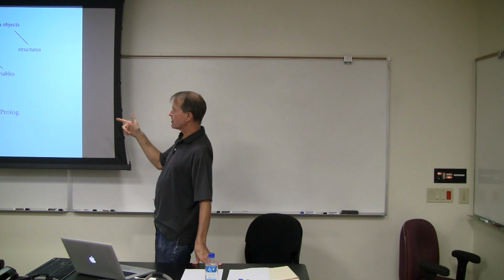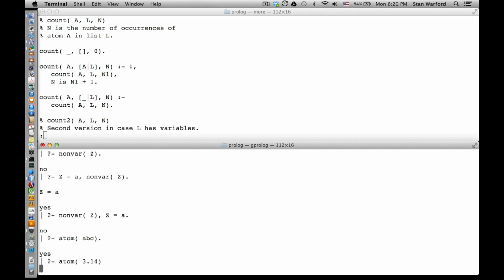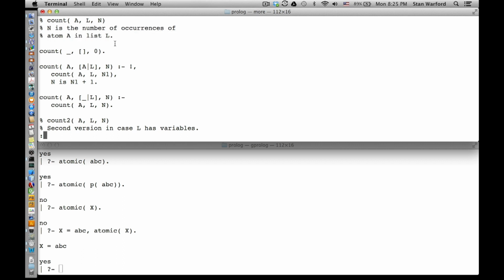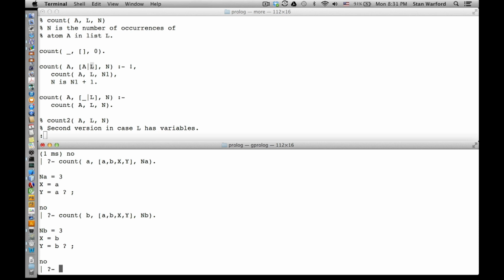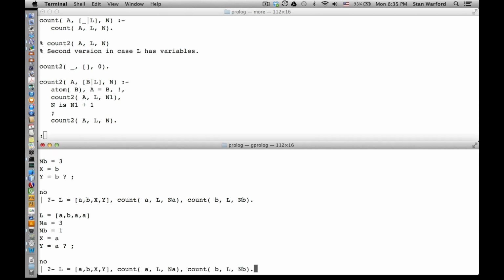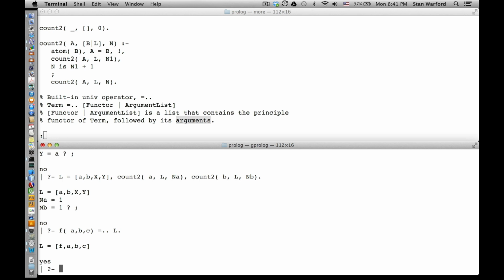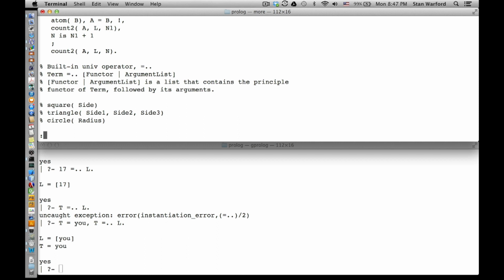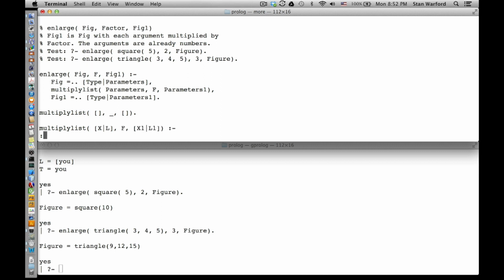CoSc 450 Lecture 28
Testing the Types of Terms